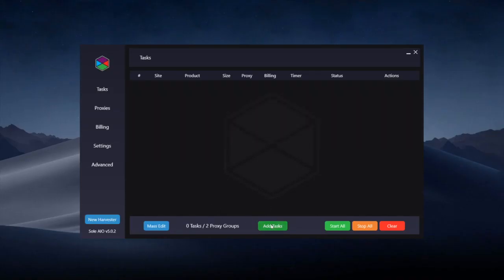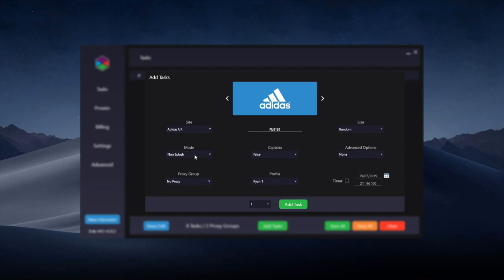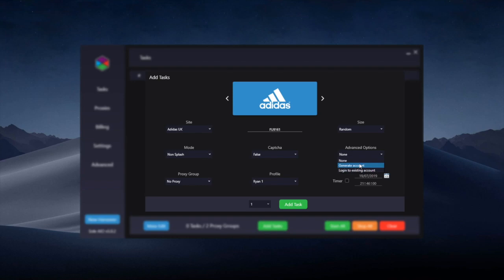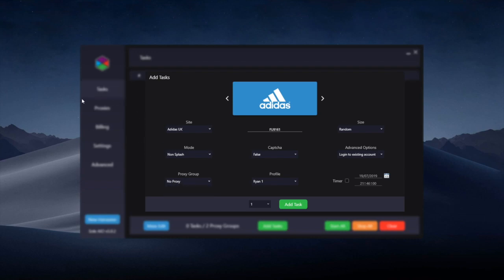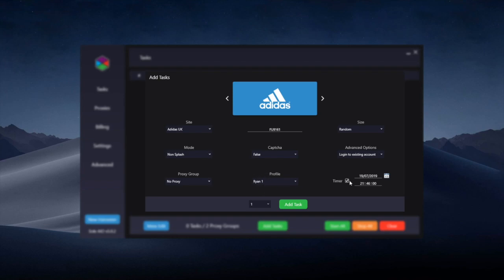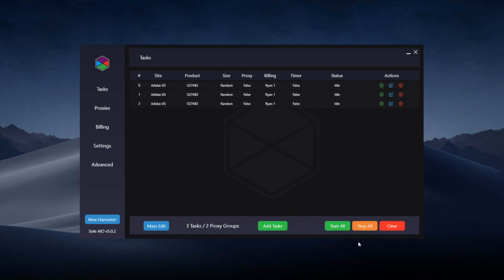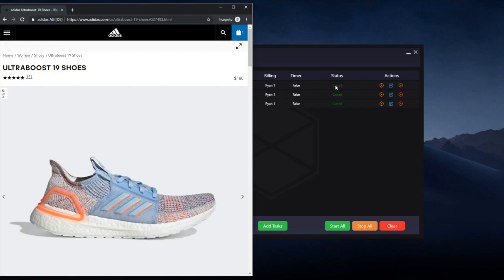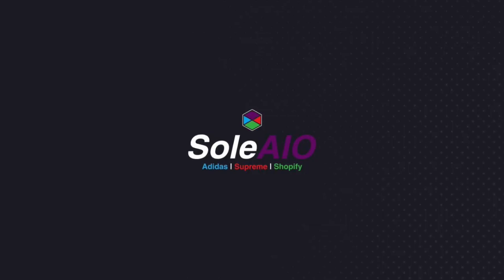Adidas Tasks | SoleAIO V5 Guide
This video explains how to create and use Adidas Tasks within SoleAIO V5!

Any questions - feel free to open a support ticket from the tickets channel in the Discord!

Guides by Ryan